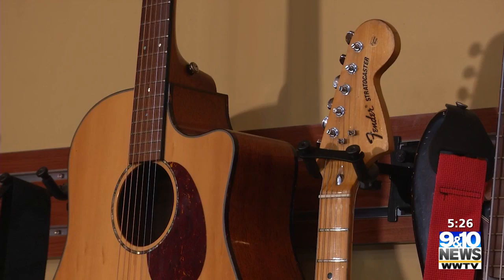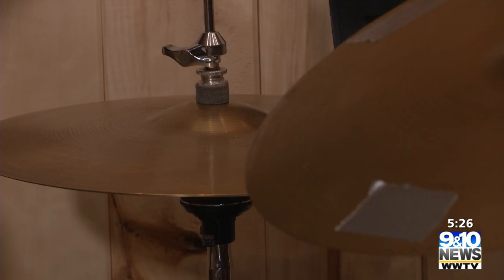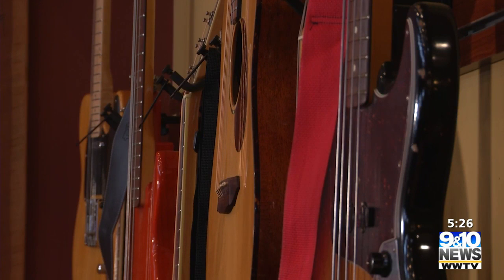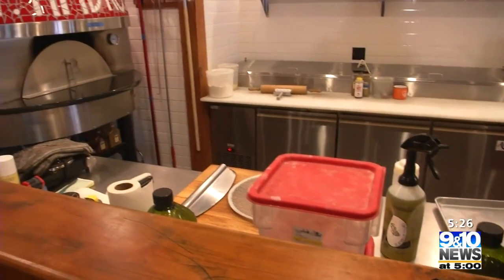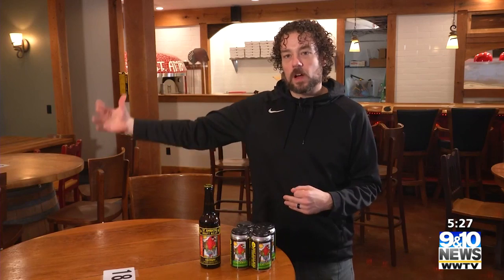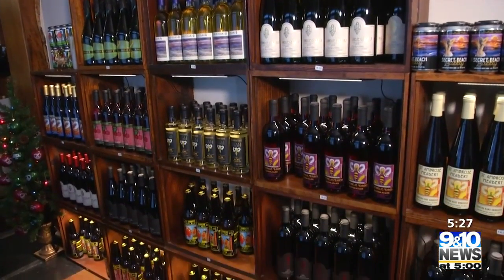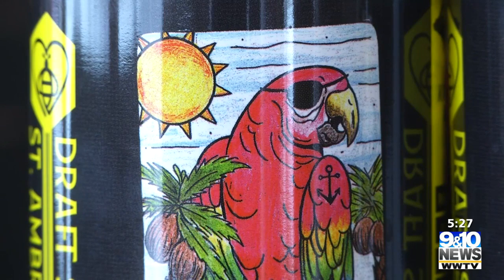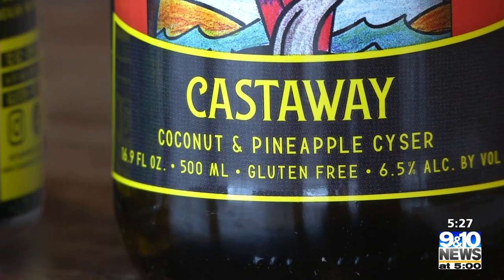Brewvine: St Ambrose Cellars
For nearly two years St. Ambrose Cellars has been building a beautiful new addition on their tasting room.

And because it's such a big part of their DNA, they've created a great space for live musical performances.